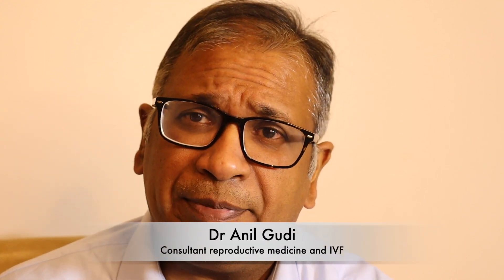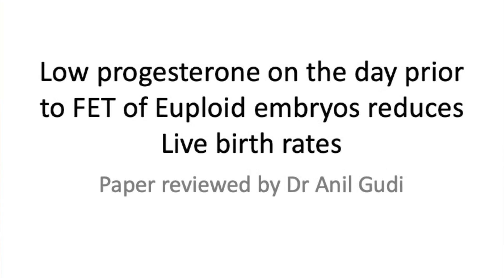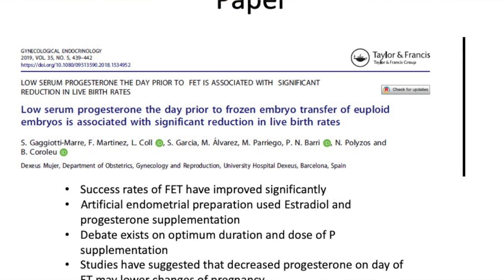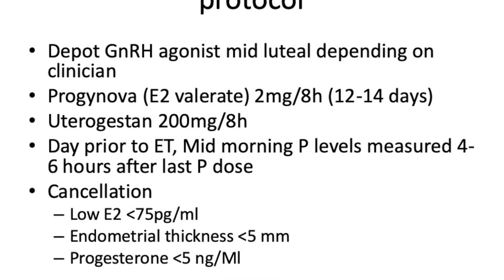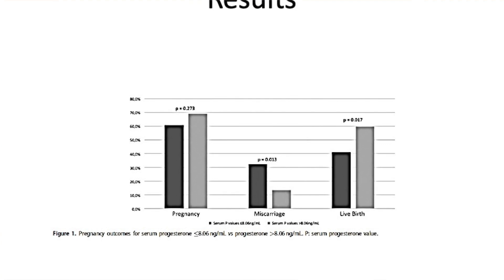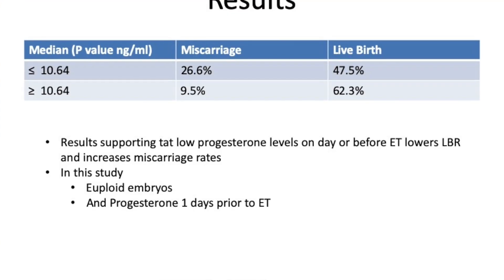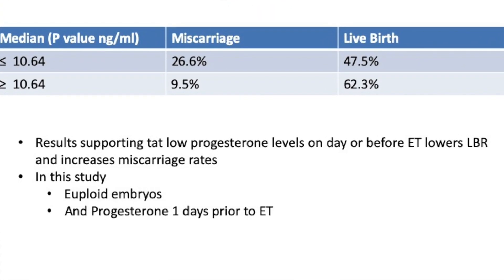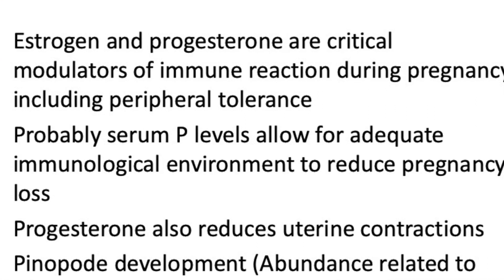Does measuring serum progesterone a day earlier help to improve success rates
What is the role of S.Progesterone in a frozen embryo transfers? Can we improve success rates?